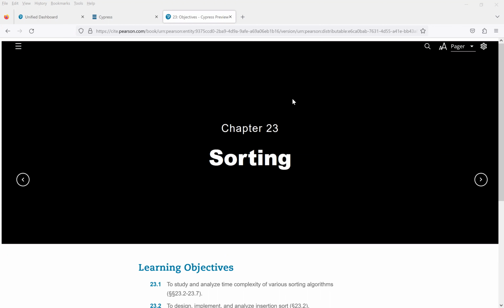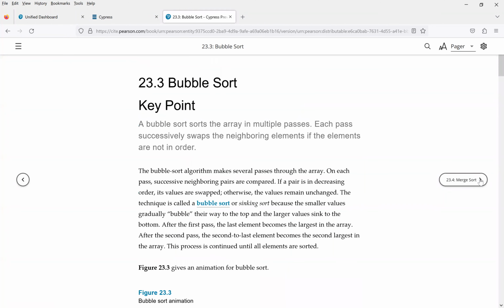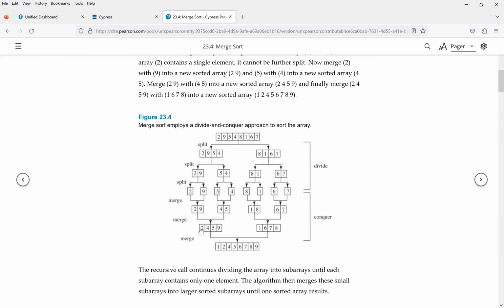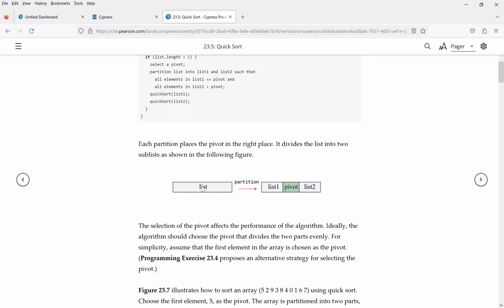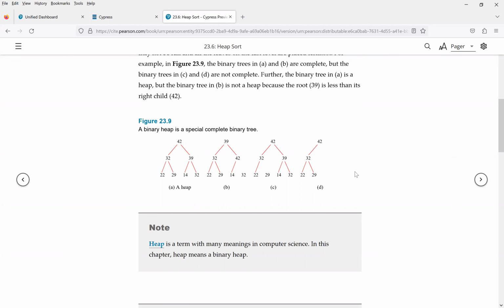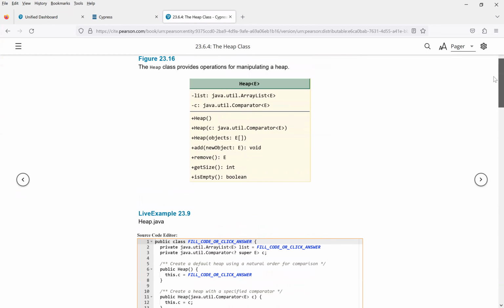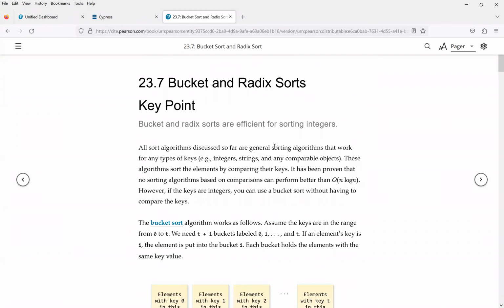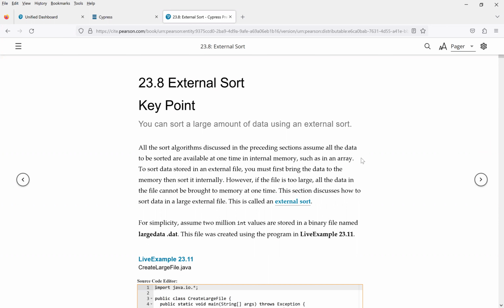Daniel Liang Guide and Tips for Java Chapter 23